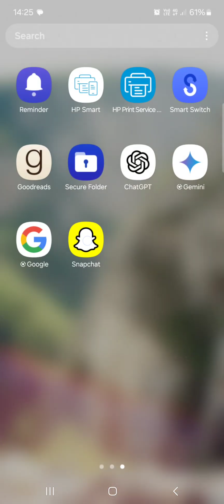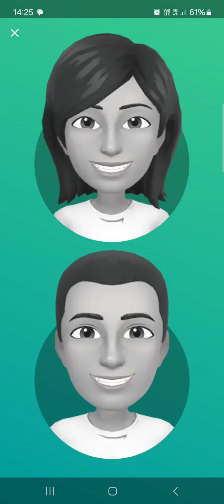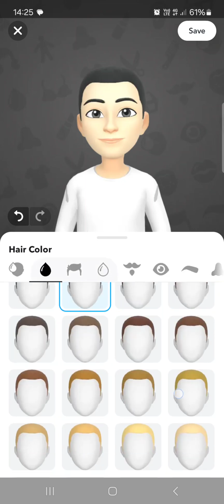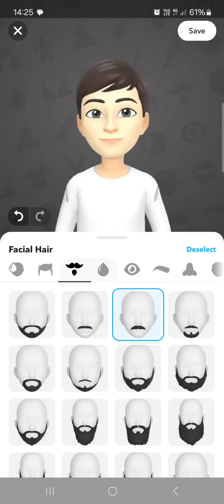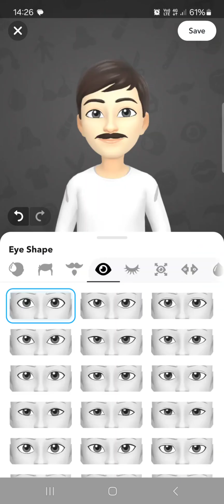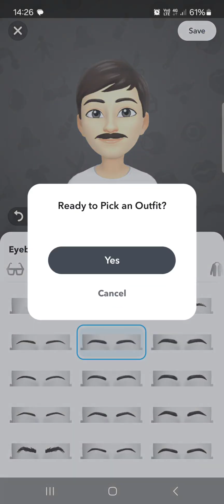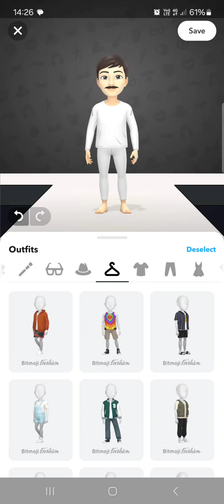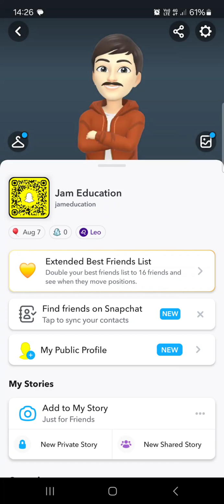How To Create Avatar On Snapchat?